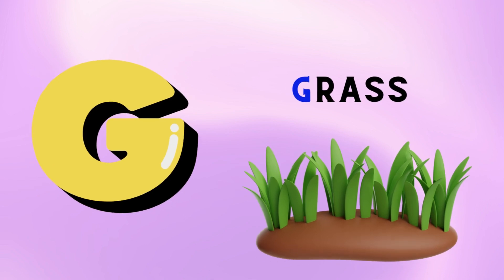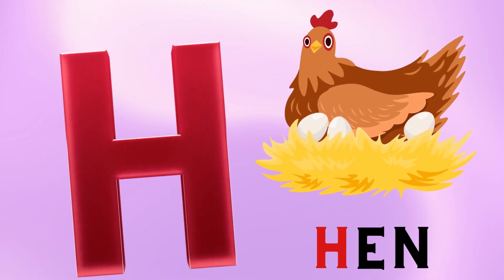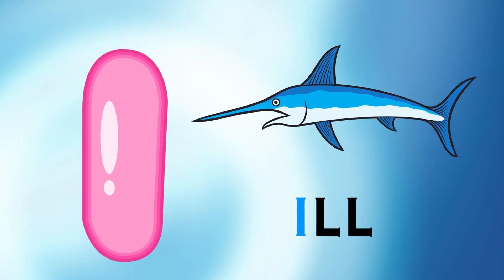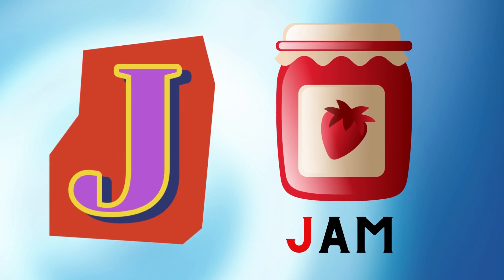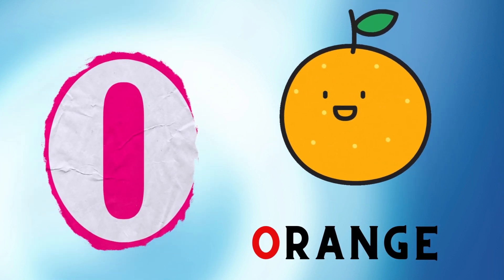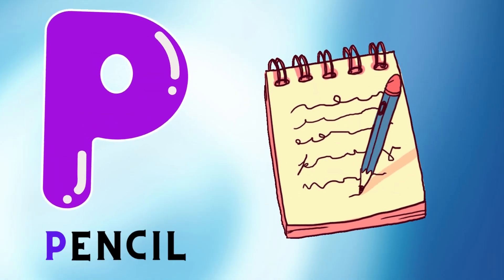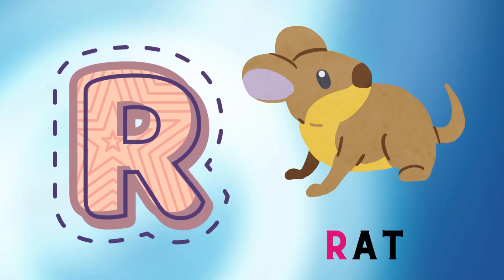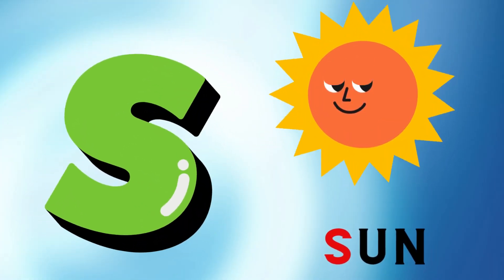Abc Song | Abc Phonics Song For Toddlers | Alphabet Song for Kids | A for Apple | Nursery Rhymes